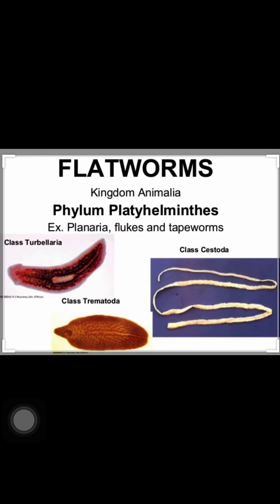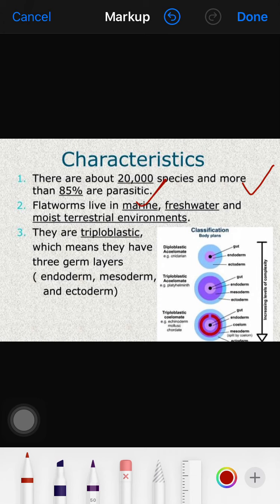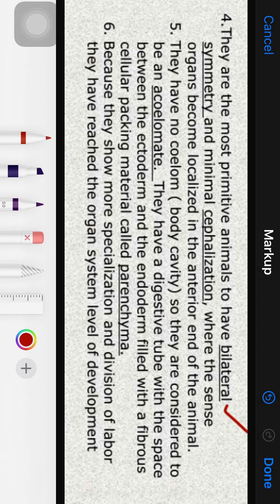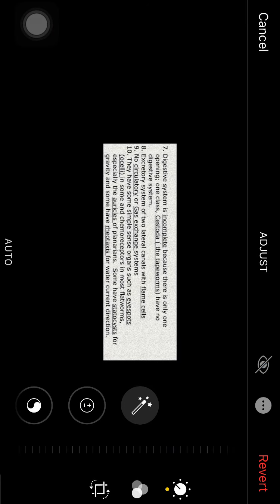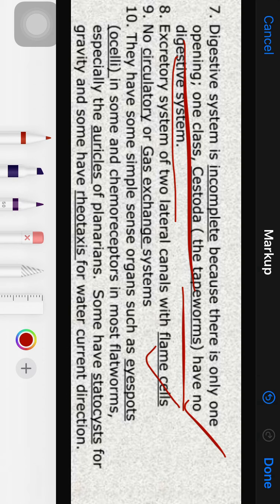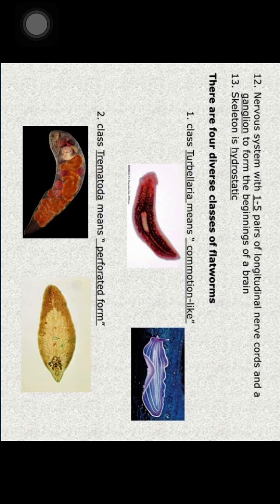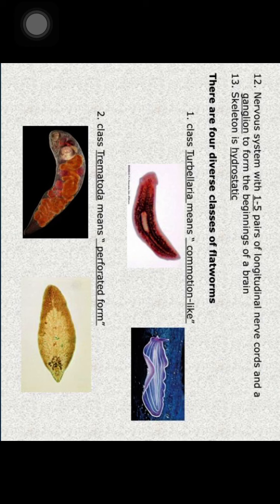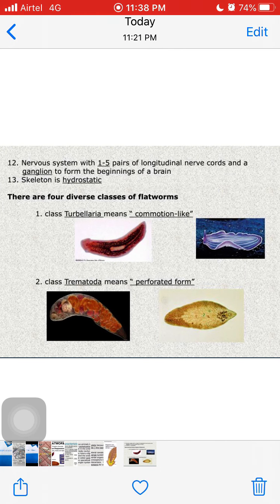General introduction of Platyhelminthes